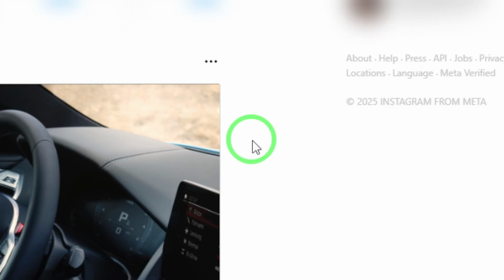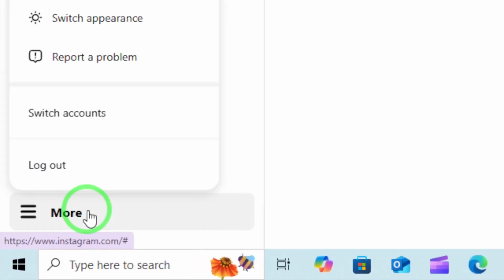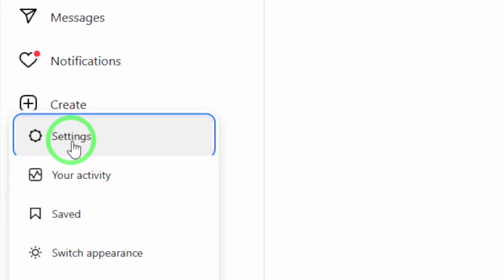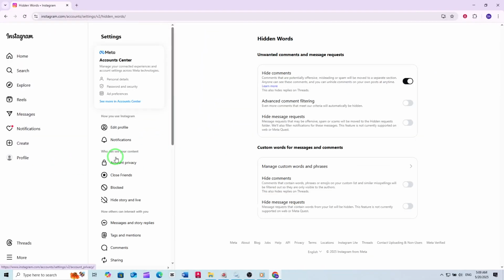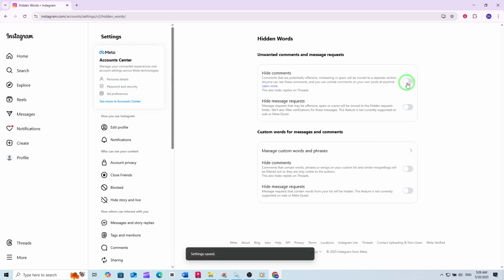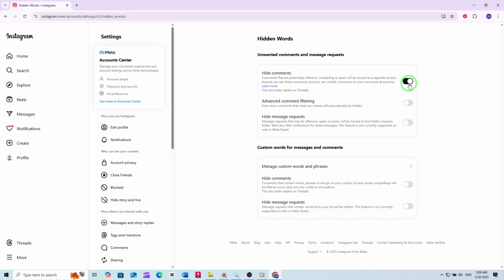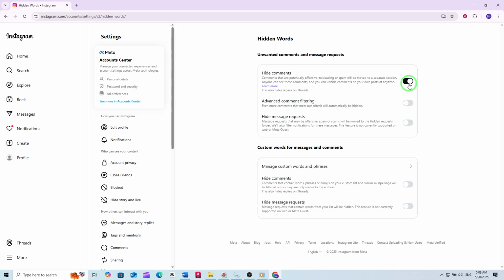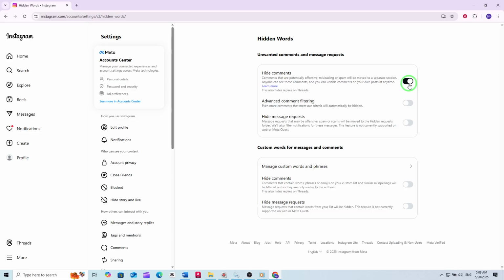How To Hide Spam Comments On Instagram On PC (New Update)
Learn how to hide spam comments on Instagram using your PC with the latest update. This step-by-step guide will help you keep your Instagram experience positive by filtering out unwanted comments directly from your browser.

Follow these steps:

1. Open Instagram from your browser

2. From the left side menu, click on More icon

3. Enter to Settings

4. Then Hidden Words

5. Enable Hide comments

Take control of your Instagram comment section and enjoy a cleaner, safer online space.-

Chapters:
00:00 Intro
00:12 Soultion
01:05 Outro